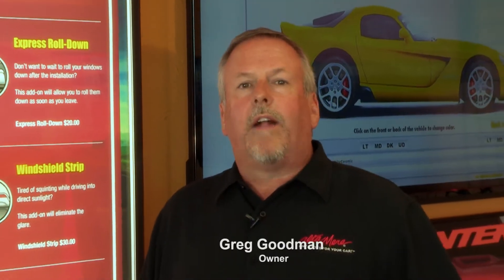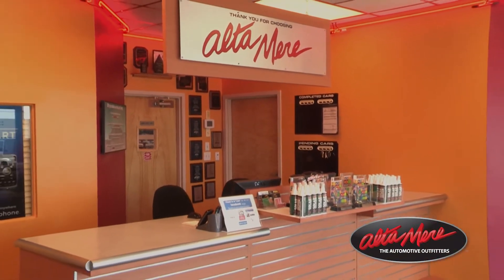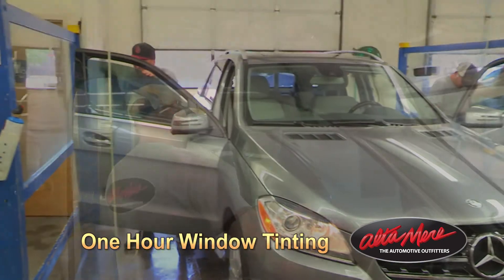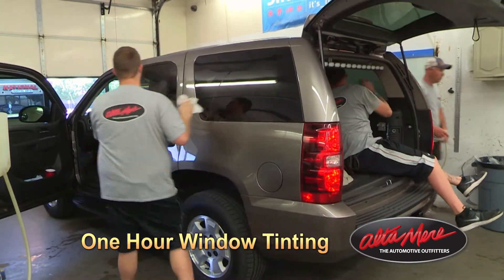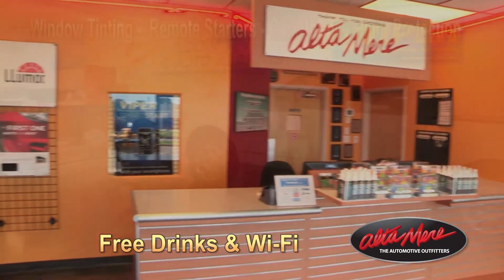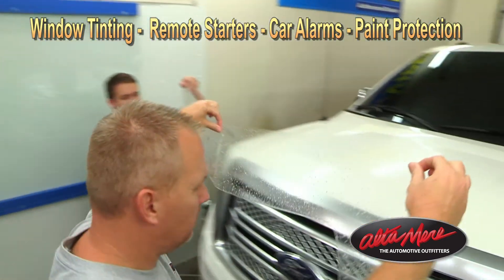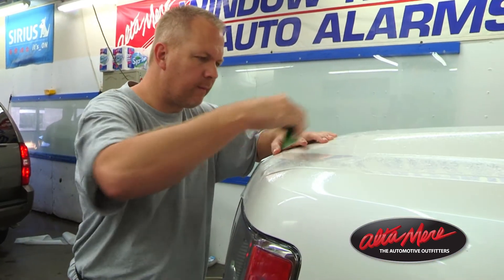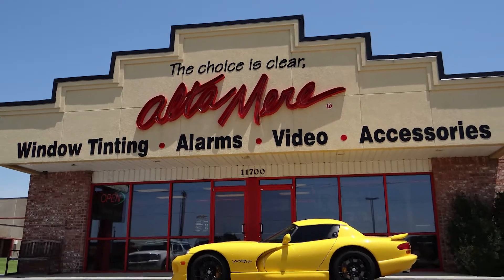ALTA MERE TINT ALARMS REMOTE STARTS PAINT PROTECTION